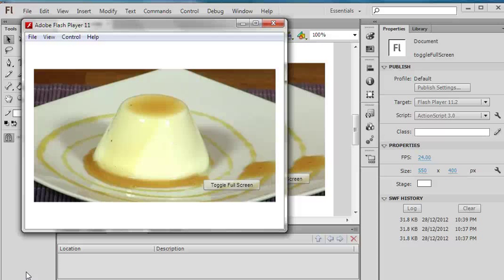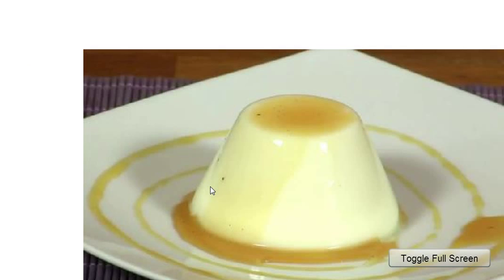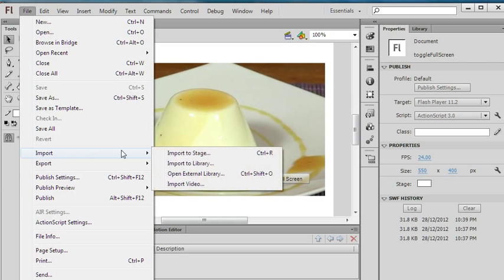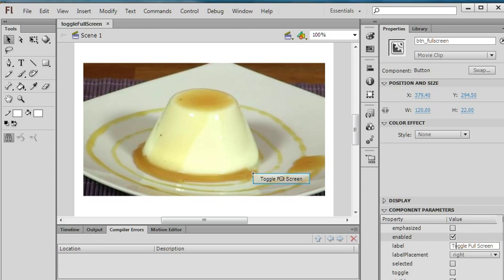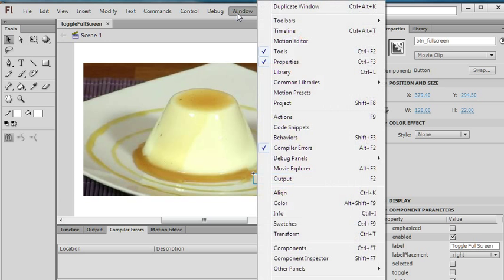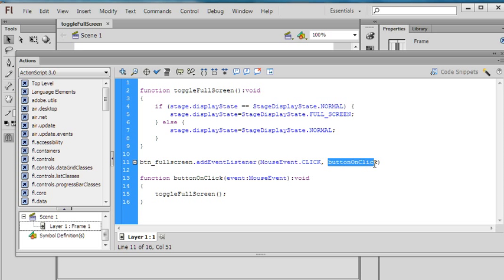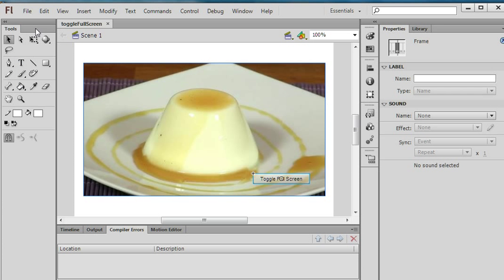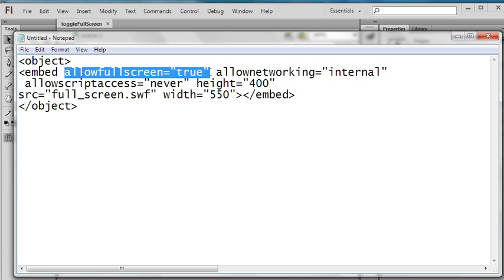Add a button to toggle full screen in flash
Below is the example to add a button in Flash CS6 using ActionScript 3.0.
1) Open Adobe Flash CS6 File-New-ActionScript 3.0
2) File- import to stage with background image in layer 1.
3) add button .under user interface in component too, change the button label to "toggle full screen", and name the instance as "btn_fullscreen"
5) Press F9 to input the following actionscritpt

6) Export or test flash, done.

flash output, remember to put allowfullscreen="true" in embed code
More about this demo: